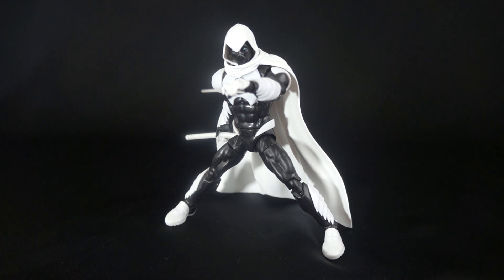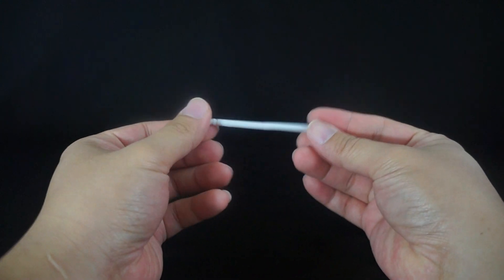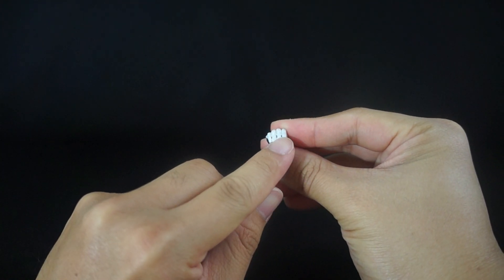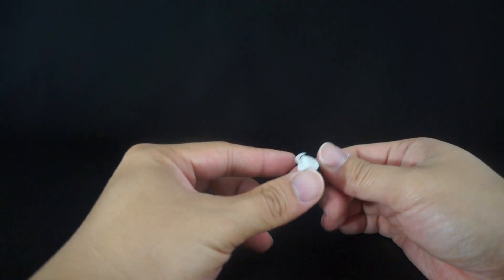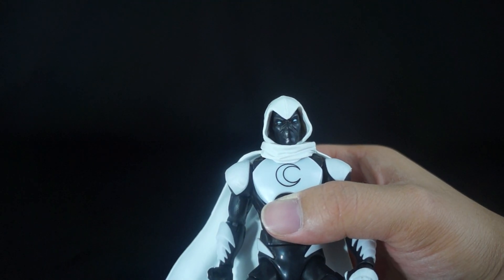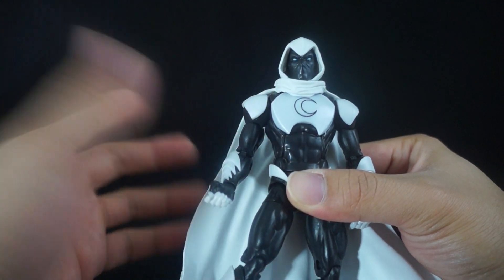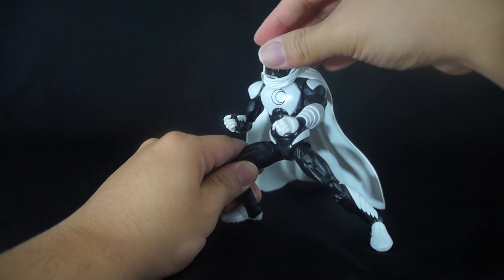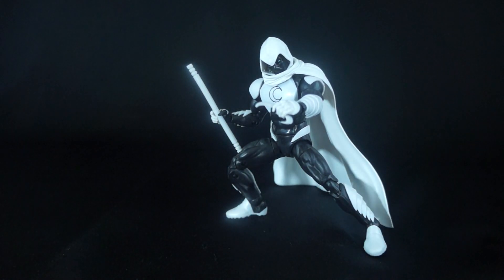Marvel Legends Moon Knight Figure Review!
Today we are taking a look at the new Moon Knight figure from Marvel legends.